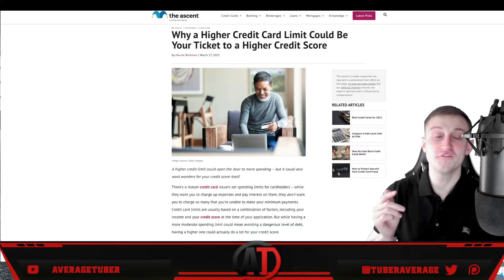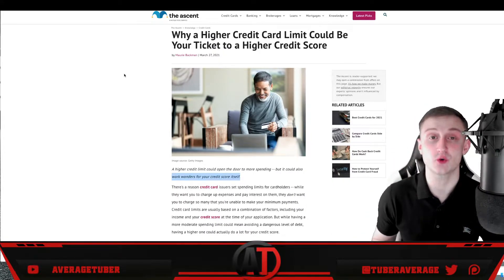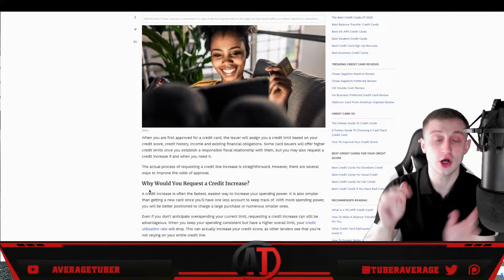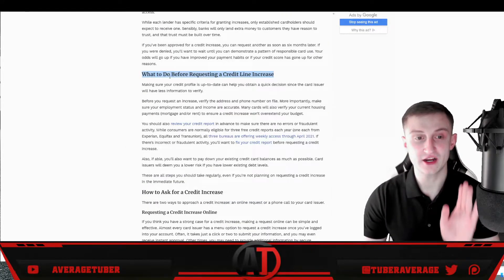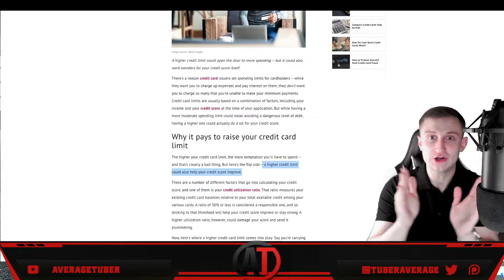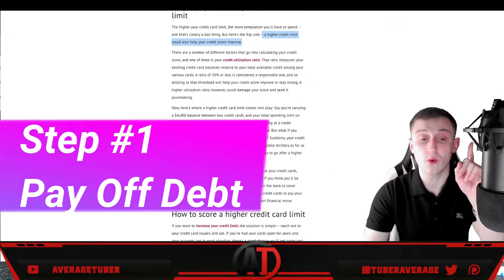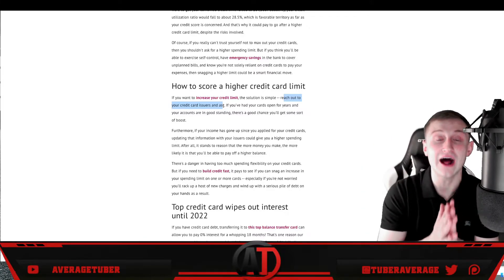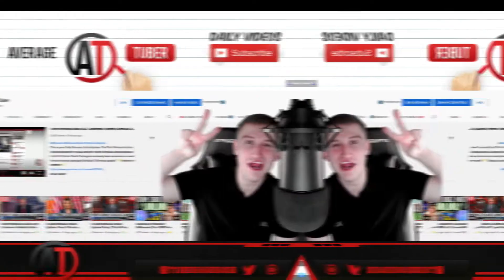How To Increase Your Credit Card Limit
HOW TO GET HUGE CREDIT LIMIT INCREASES IN 2021
How to increase your credit card limit and how to improve your credit score in 2021.
In this video we are going to be talking about how to increase your credit limit Fast.
  - Cryptocurrency Tips :
►BTC:  1BwyAG1WmJHMwbzbG3AkEG26kv6p1NpcUx
►LTC:   LPos1uPAefopqmhKz5a5TGm9a7CYbP5yz7